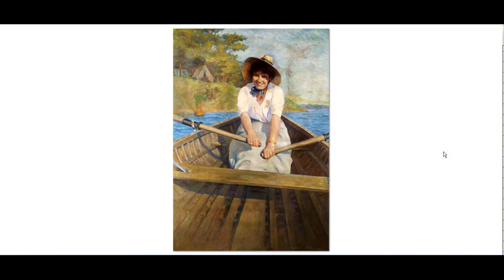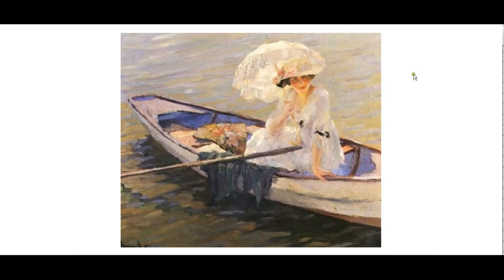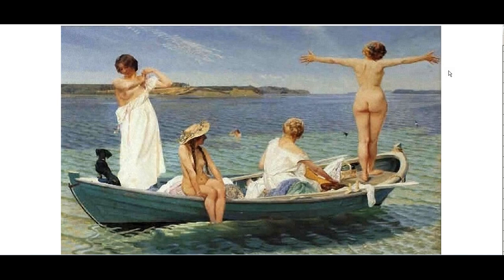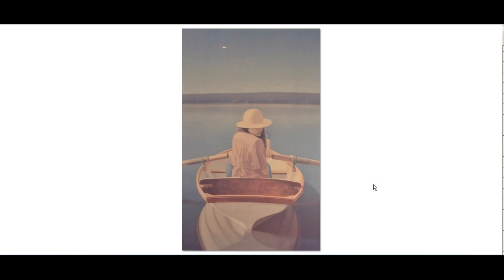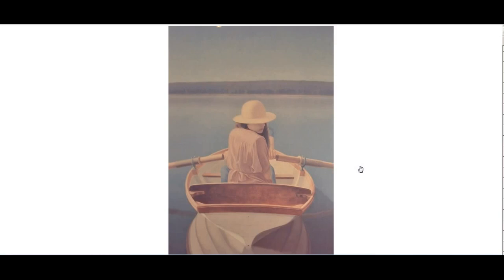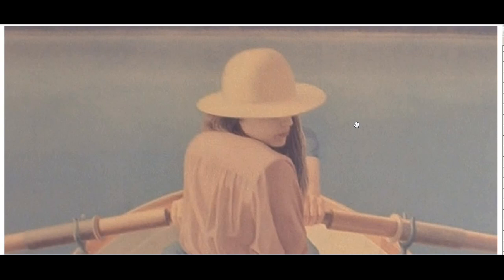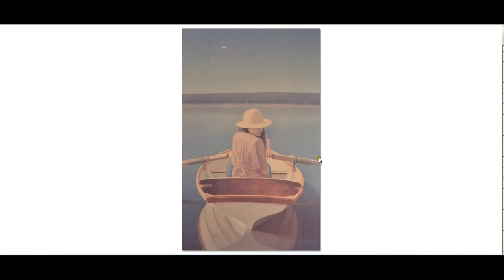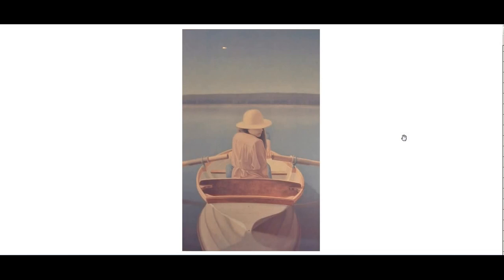YOUNG LADIES IN ROWBOATS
A cursory look at paintings of young ladies in rowboats as well as an in-depth study of one painting in particular. You don't want to miss this one.